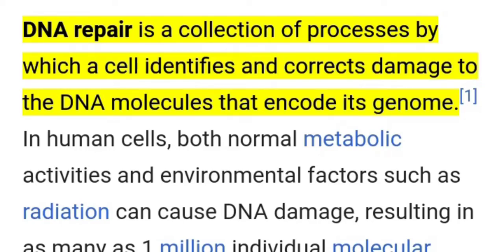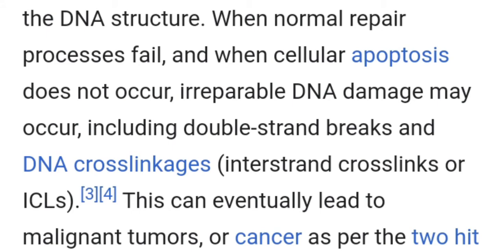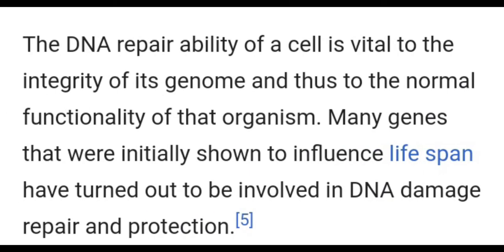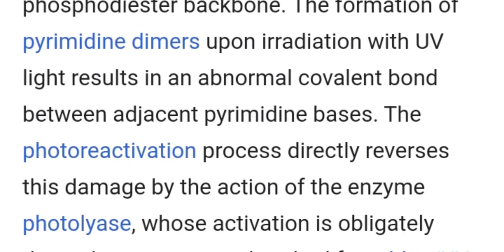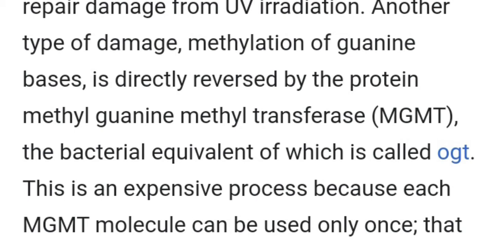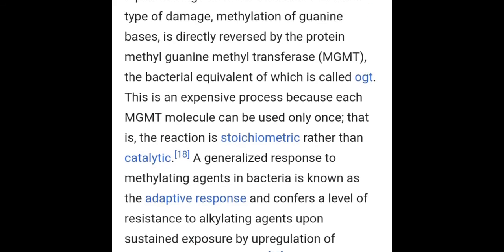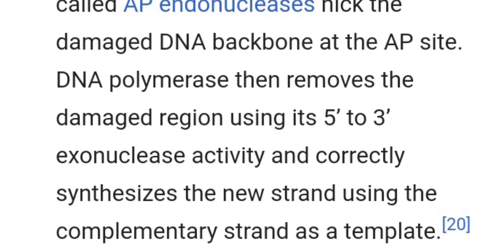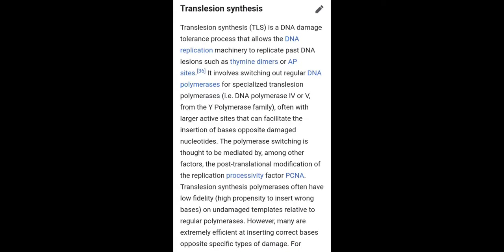Dna repair introduction & photoreactivation repair